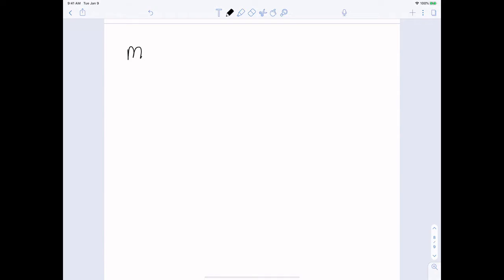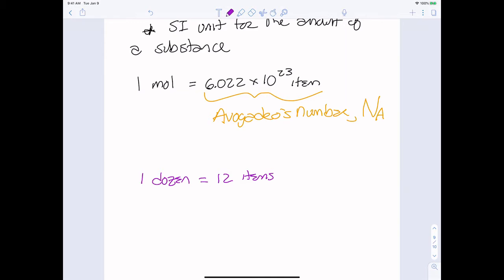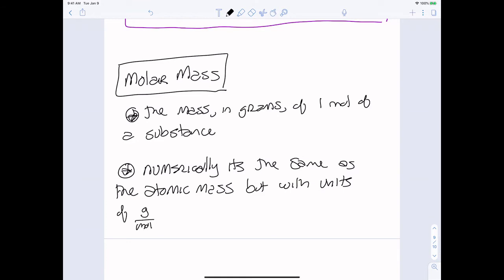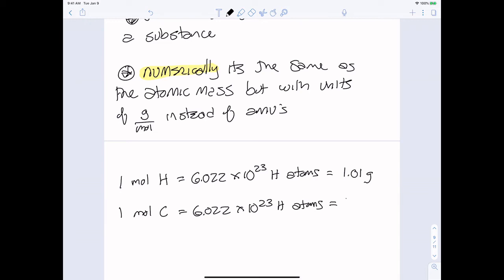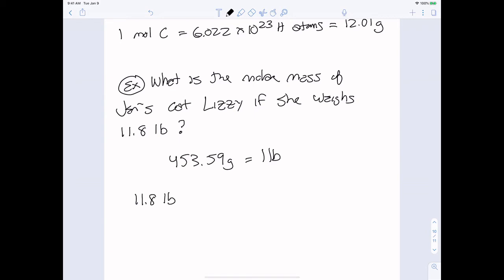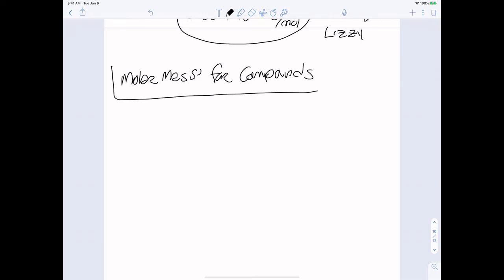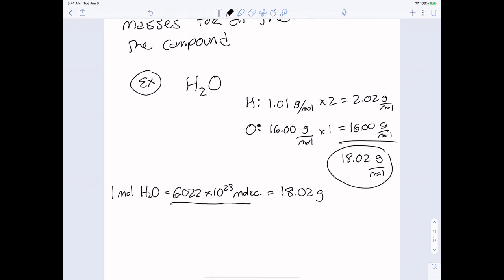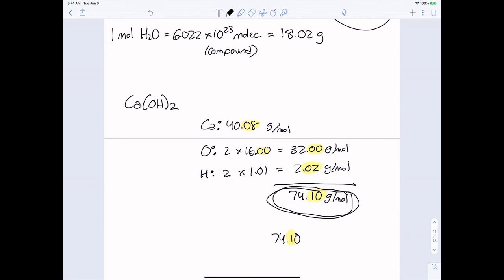CHM151: CH2.V3 - The Mole